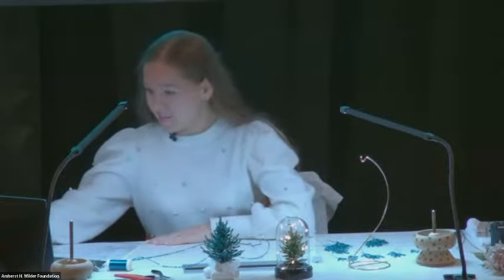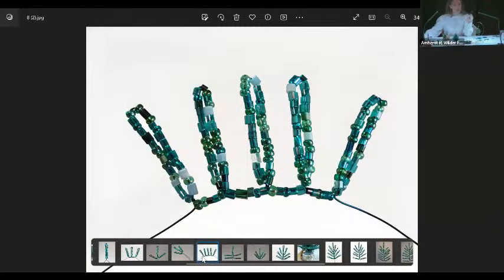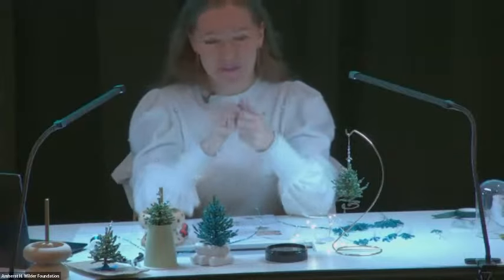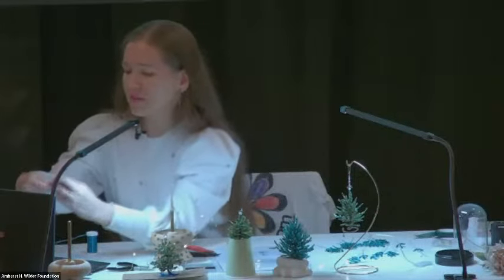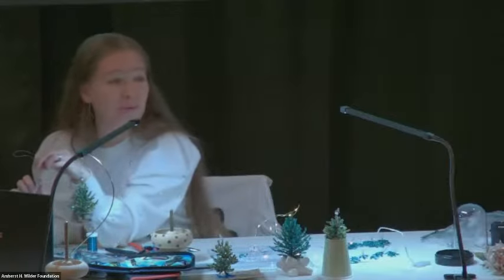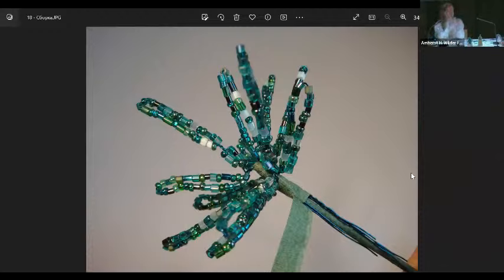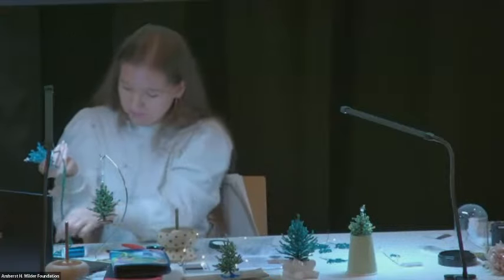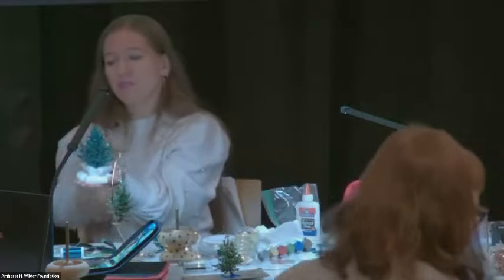Beaded Christmas Tree Ornament - Live Master Class for the UMBS Members - December 5, 2023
This was the live master class on the Beaded Christmas Tree Ornament for the Upper Midwest Bead Society (UMBS) members in Minneapolis, MN back on December 5, 2023.
Just placing it on my YouTube channel for the history. 😊

Новогодняя Игрушка из Бисера — Прямой эфир мастер-класса для членов бисерного сообщества в Миннеаполисе, штат Миннесота — 5 декабря 2023 г.
Размещаю здесь "для истории". 😊